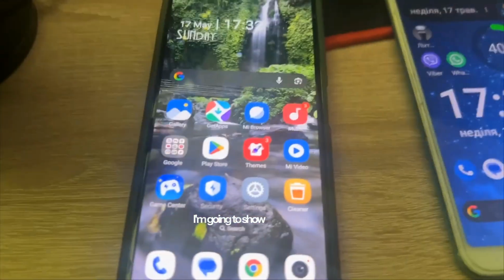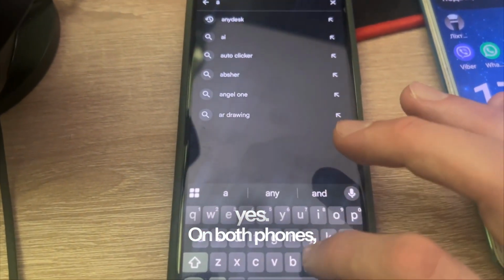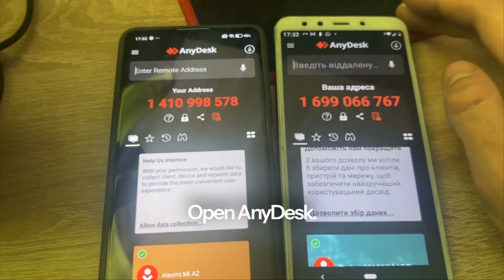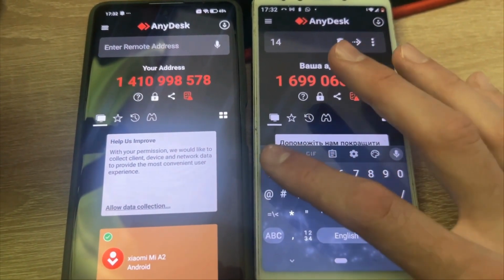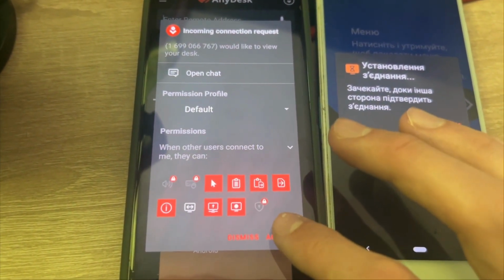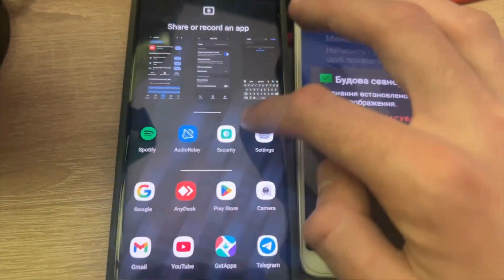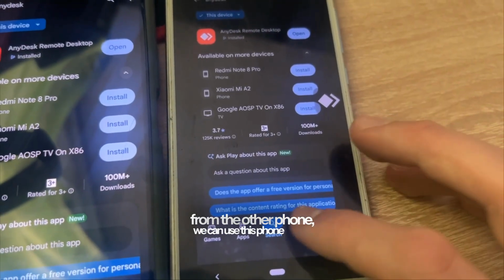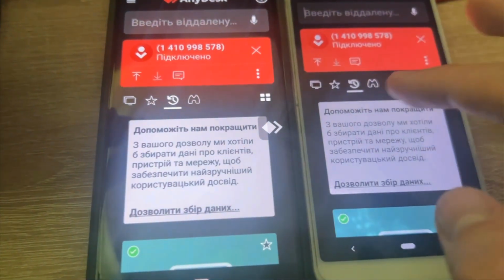How to share your phone screen and control it - complete guide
In this video you will learn how to share your phone screen and control it remotely step by step. This guide covers different methods for Android and iPhone, including screen sharing apps, remote control tools, permissions setup, and connection troubleshooting. If you want to mirror your phone to another device or control it from a PC, this tutorial shows all working solutions in a simple and clear way.